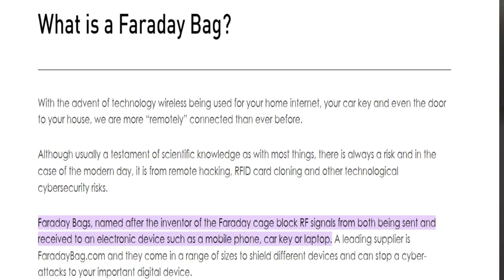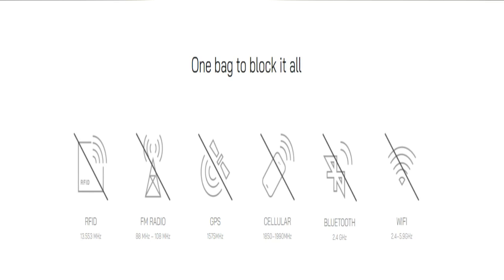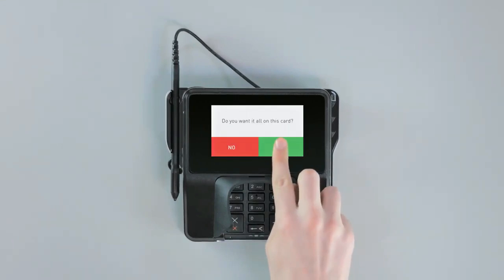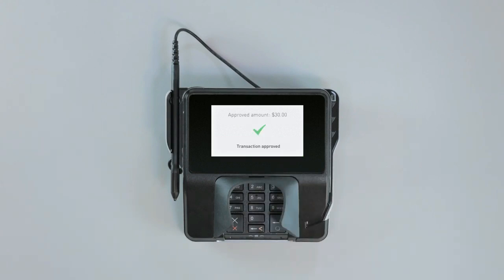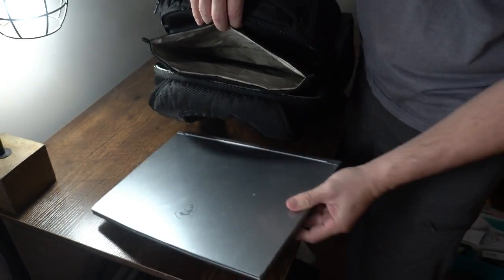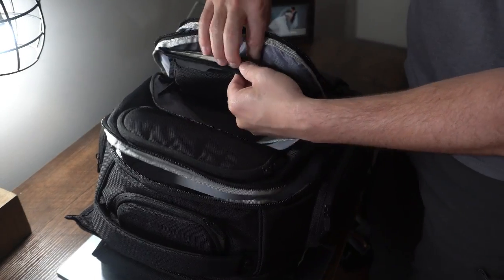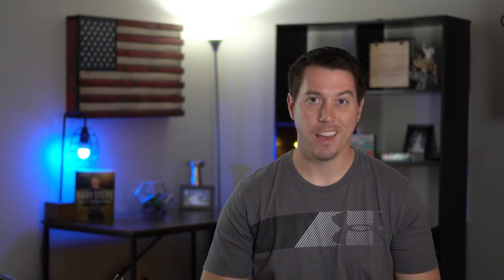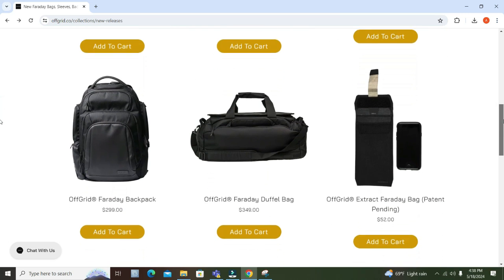Top Faraday Bag On The Market! OffGrid Faraday Products.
Click the Link for OffGrid Products!!

No more grocery store meat! Buy organic quality meat from local ranchers

What’s going on guys. We’re back with a new product review with OffGrid Friday Bag/Backpack for todays video.

Now if you clicked on the video or searched the title you already are looking or searching for the Top Faraday bag on the market or bag to buy and use.

But before we actually go over the bag itself, lets cover what a faraday bag is, why it’s needed and what sort of protection it provides.

If your concerned or worried about any of your digital information or assets being tracked, hacked and or stolen, then a faraday bag is exactly what you need when traveling or anywhere you want protection.

It doesn’t matter if your trying to protect your Crypto currency, your credit card information, or simply you don’t want good ole Uncle Same or your girlfriend tracking your phone, this technology helps put your mind at ease.

Faraday bags block RF signals and helps isolate your devices from GPS, Wifi, Bluetooth, 5G, RFID, and all other wireless signal technologies.

Think of it this way, the easier it becomes to pay for something like scanning a credit card at the gas pumps or in a store, or accessing your digital information through a laptop or phone, it’s just that much easier for someone to hack and obtain that same information from you.

I’ve spent over 18 years in the military, and 13 years in law enforcement with 5 of those years working specifically Financial Crimes in law Enforcement, so I can say with out a shadow of an doubt that the need to protect your information is needed more than ever as technology continues to advance.

The ability for someone to steal your information just by using RF signals is so impressive, its actually scary at times.

However, that’s why Faraday bags and backpacks like the one from OffGrid offer me the perfect amount of protection when I’m traveling with the military, law enforcement or even just with my family.

The OffGrid Backpack is the must have go to bag that offers the complete level of protection for your digital devices when traveling or just day to day activities
This bag offers a sleeve for a cell phone, laptop, tablet and a key fob all while still having plenty of room for 2-3 nights of clothes and still having your small storage pockets like any other backpack.

Another thing I like about this bag, it’s as simple and minimalist as it gets while not screaming hey look at me, I’m trying to hide my valuables and be all secretive.

Their design on the straps and back cushion is very ergonomic for those who plan on wearing the bag for a decent amount of time.

OffGrid just doesn’t carry backpacks, they have a whole line of products to choose from ranging from wallets, key fobs, cellphone and tablet products to provide protection for all your electronic devices.

OffGrid launched the first Faraday bag over 10 years and hasn’t looked back. So If your in the market for any of these products check out the link in the description box below and help out a company based right here in the United States.